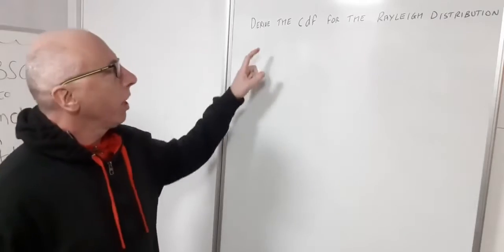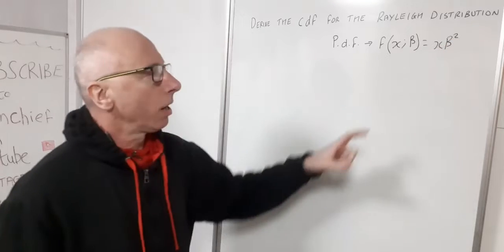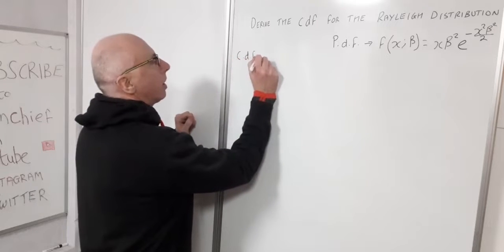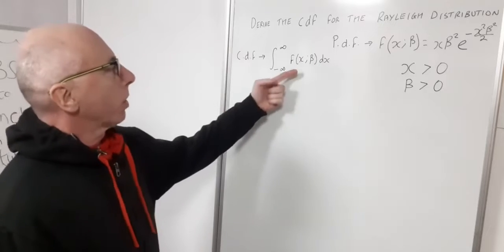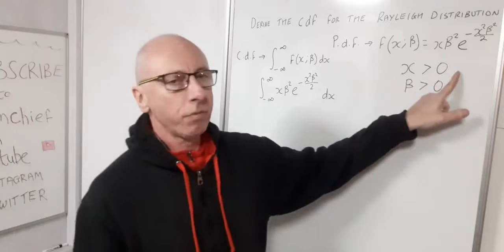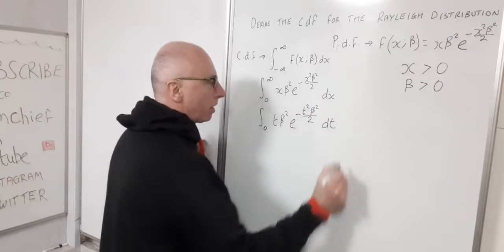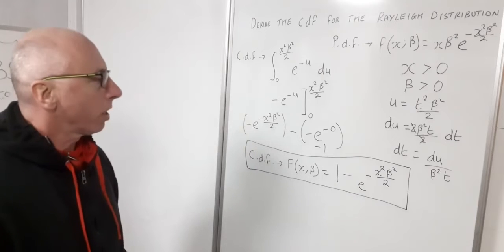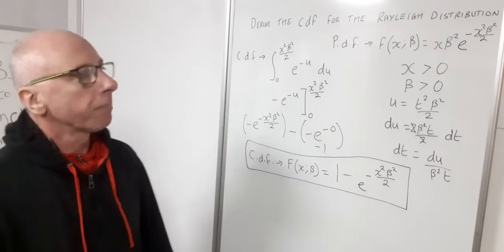Cumulative Distribution of the Rayleigh Distribution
In this video we find the Cumulative distribution Function of The Rayleigh Distribution